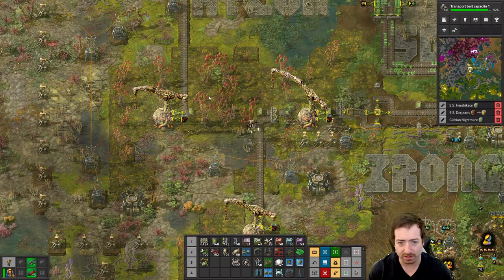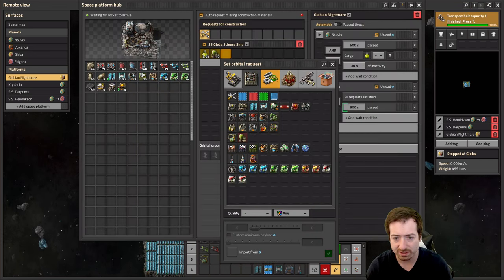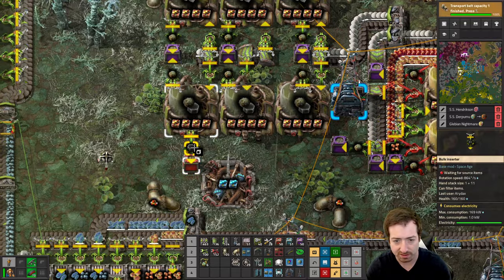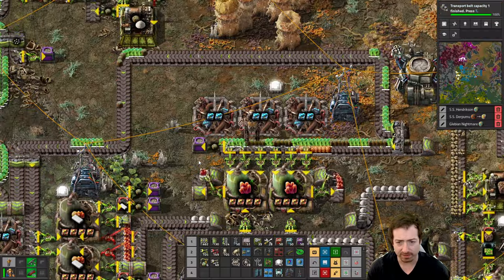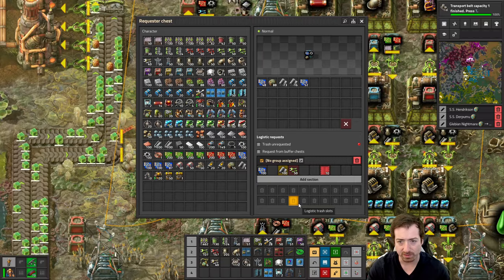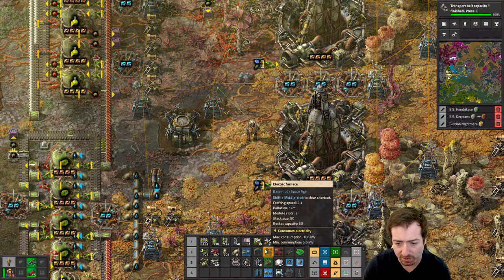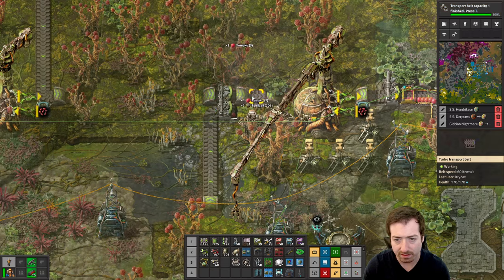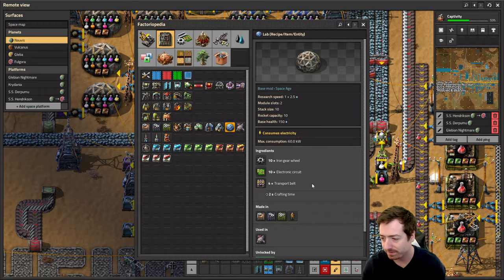Space Age #38 - Carbon Fiber Means STACK INSERTERS!